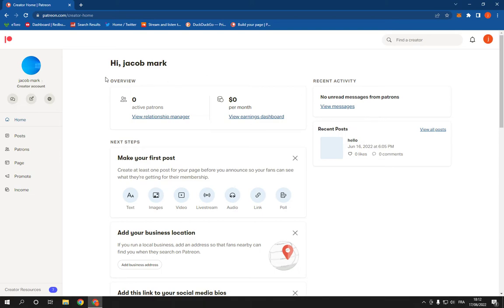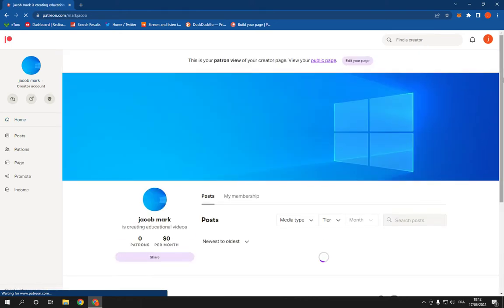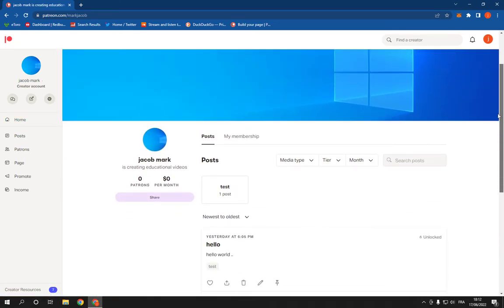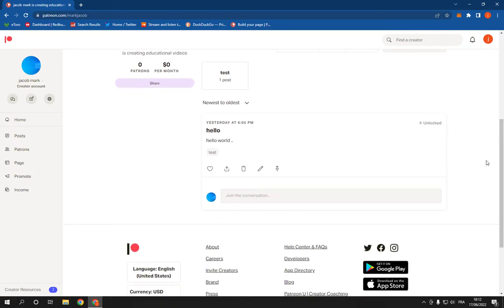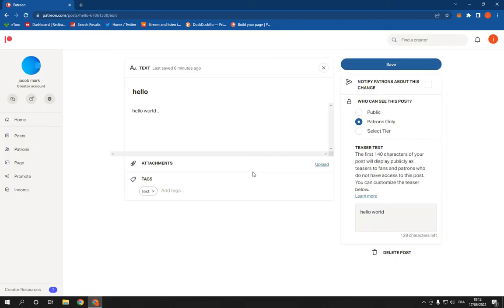How To Make a Post Private on Your Creator Account Page on Patreon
in this video we discuss :